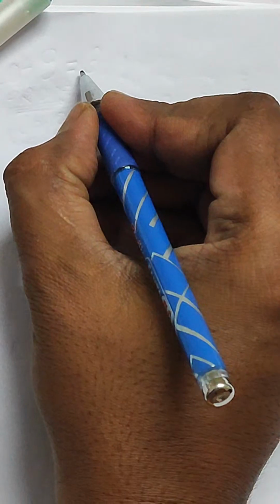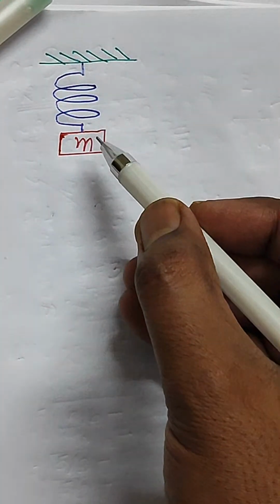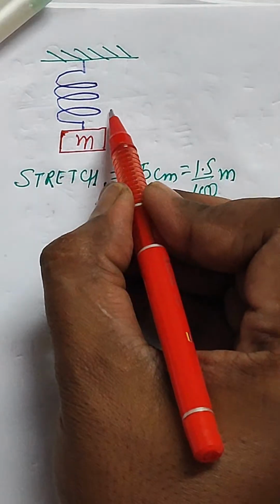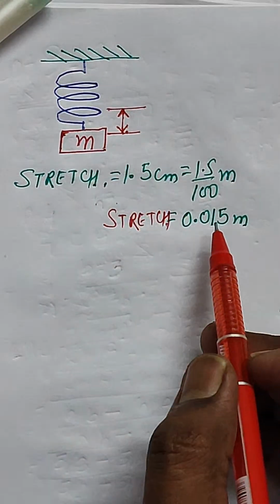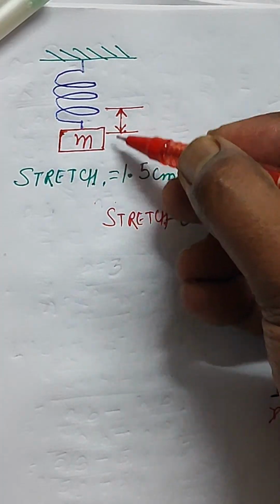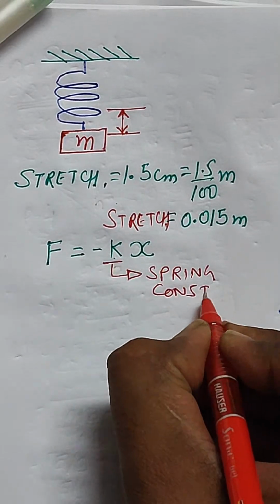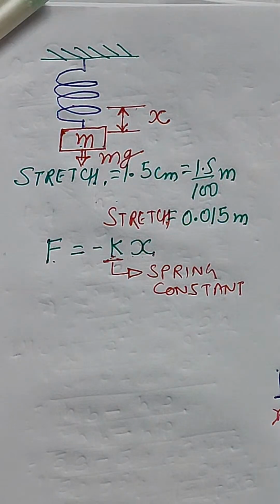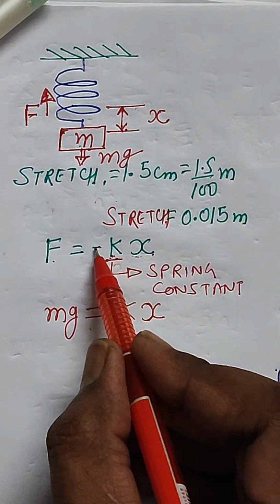🛰️ Periodic time of the oscillation ?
A body is supported by a light spiral spring and causes a stretch of 1.5 CM in the spring. If the mass is now set in vertical oscillations of small amplitude, what is the periodic time of the oscillation ?
form
Learn
learning
study
school
competition
knowledge
technology
technique
trick
idea
concept
style
class
Theorem
Law
answer
Coach
Coaching
Teaching
Teacher
Master
Gyan
Guru
Question